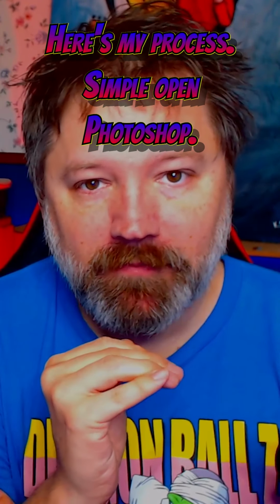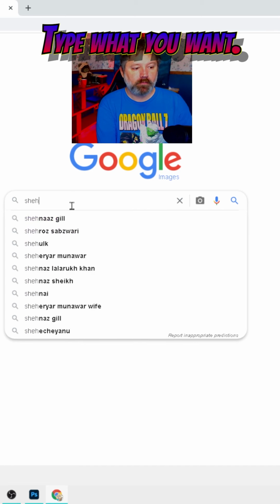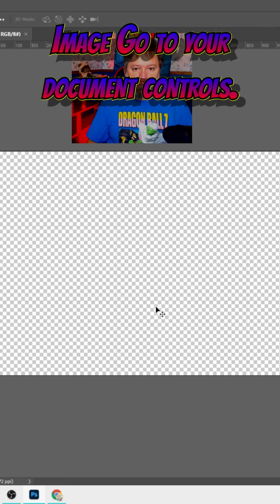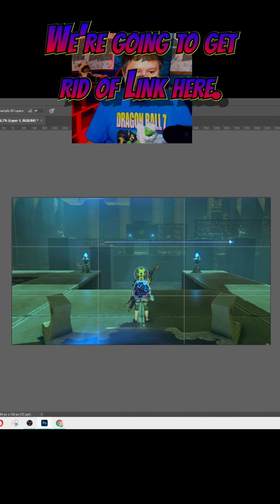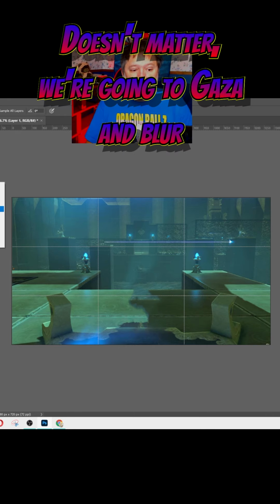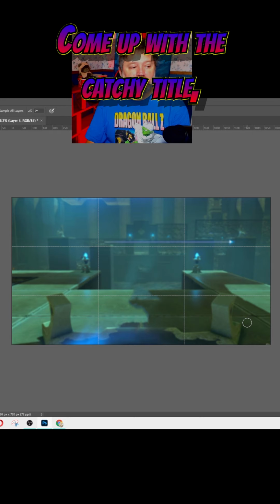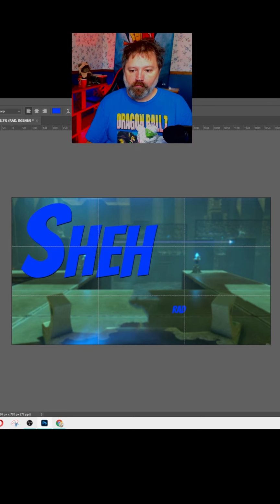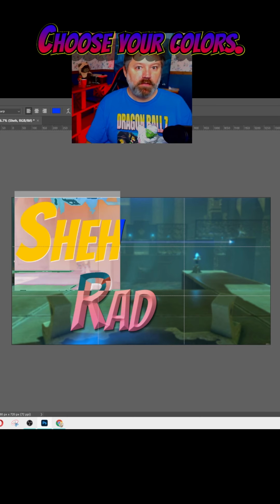Make Your Thumbnail TERRIBLE. | Vertical